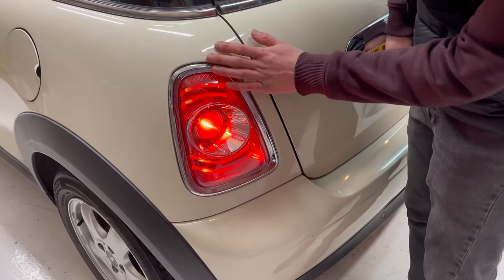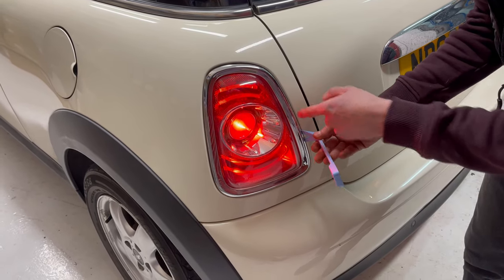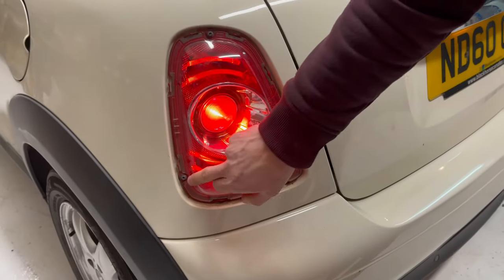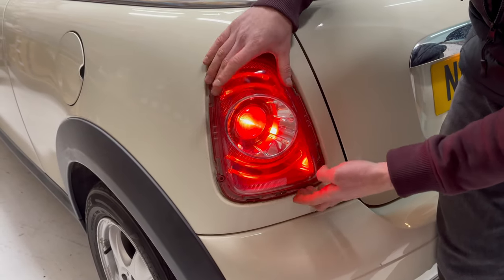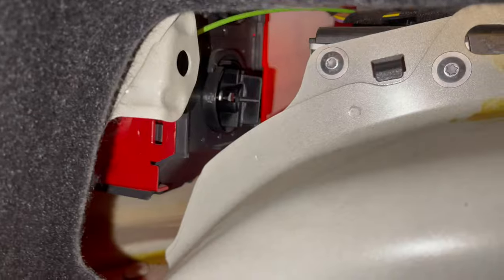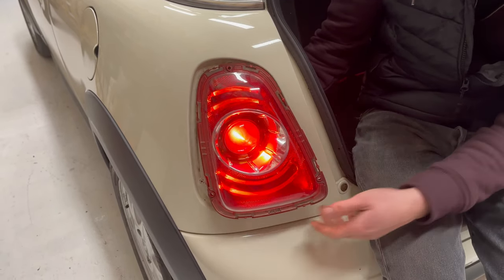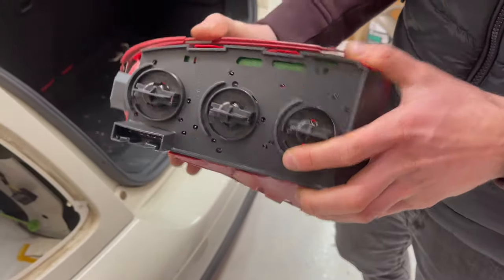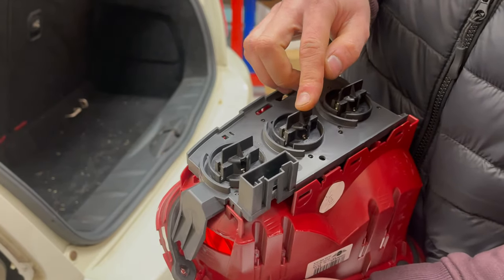Mini Cooper/One R56 Rear Light Removal How To 2006-2013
How to remove the complete rear light assembly on the Mini R56 R57 model years 2006, 2007, 2008, 2009, 2010, 2011, 2012 and 2013.